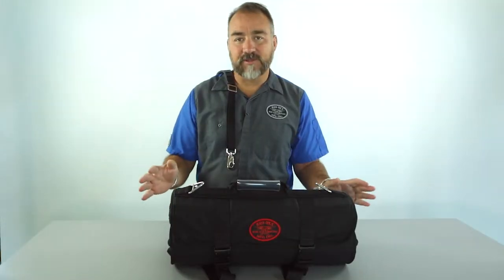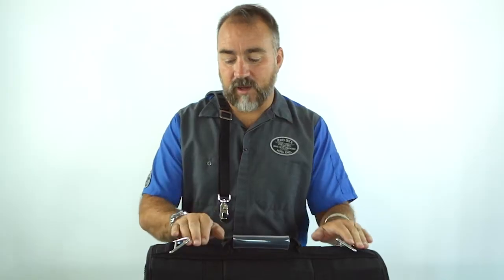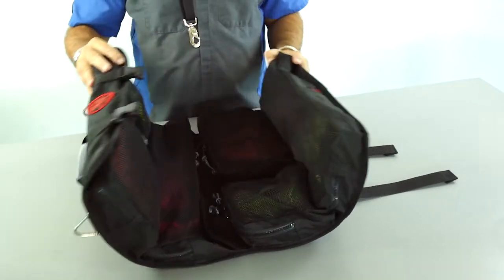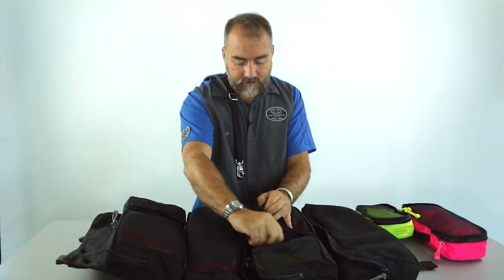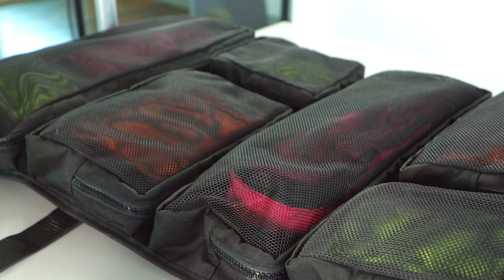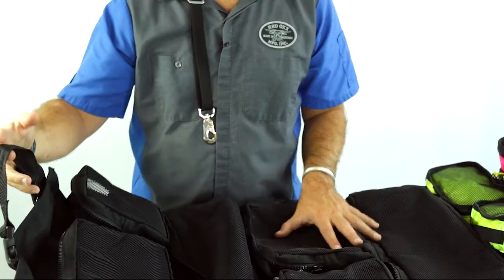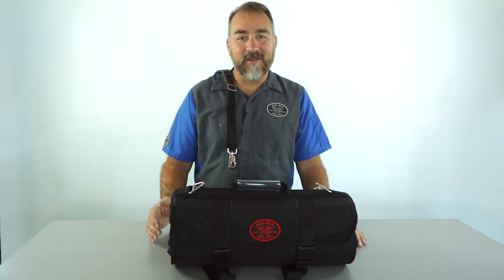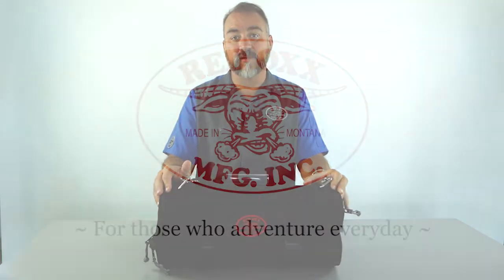Red Oxx Big Bull Roll-up Hanging Tool Roll Travel Bag Introduction Demo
Red Oxx CEO Jim Markel extols on the many advantages of this magnificent Roll up Travel and Tool Bag. Leading a multiple use life as off-road tool and mechanics parts bag, TSA fast check-point bag, crafts bag, bug-out survival bag, and fly easy carry-on, the Big Bull Roll-up is a heavy duty bag you're sure to find a use for. Made from padded Ballistic nylon with 6 raised mesh pockets that will perfectly fit any Red Oxx Packing cube. Hangs up, unrolls for easy access. "No Bull" Lifetime Warranty and hand-crafted with pride in Billings, Montana from 98%+ USA sourced materials.